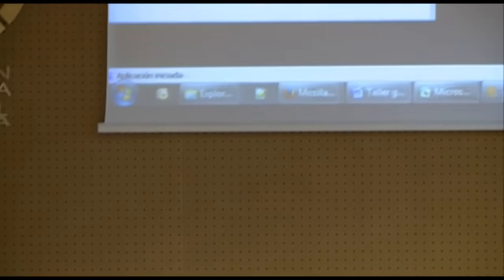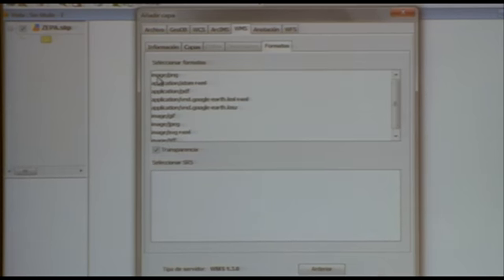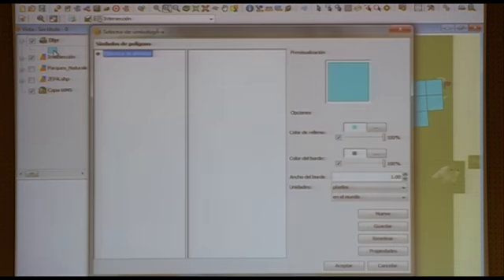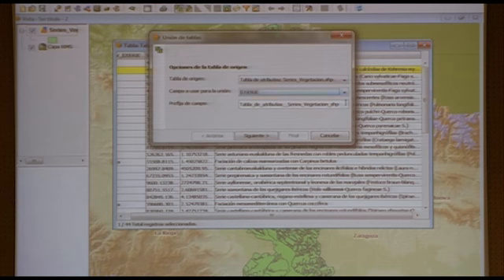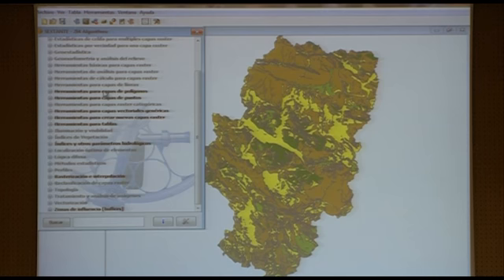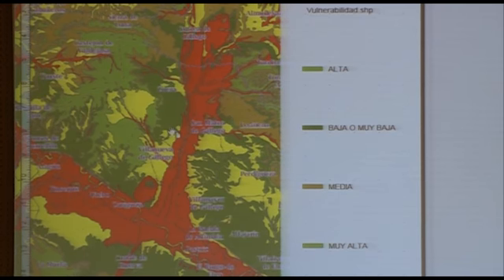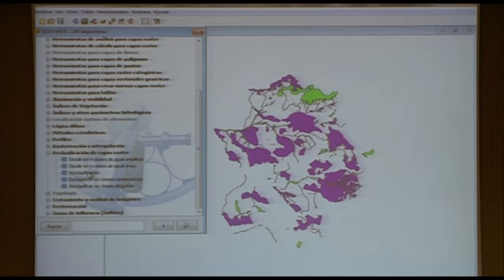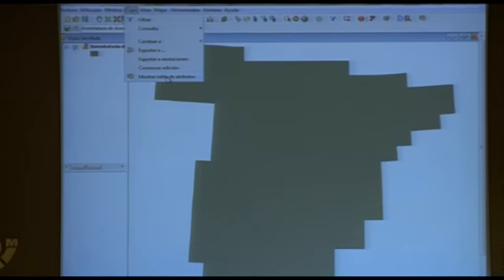9th International gvSIG Conference: Workshop 4: gvSIG applied to Environment